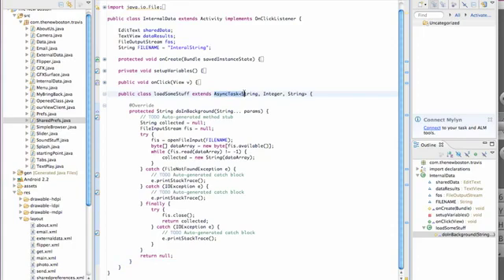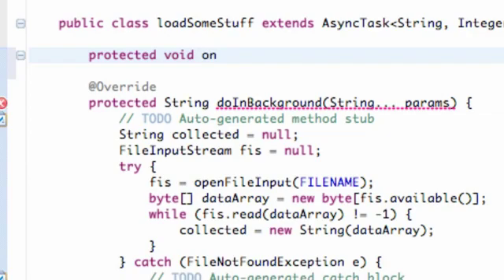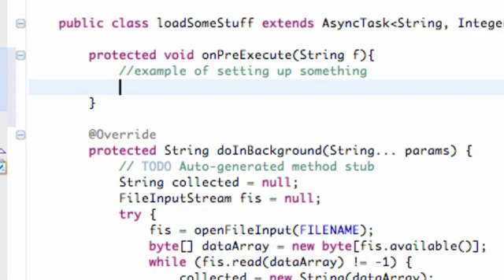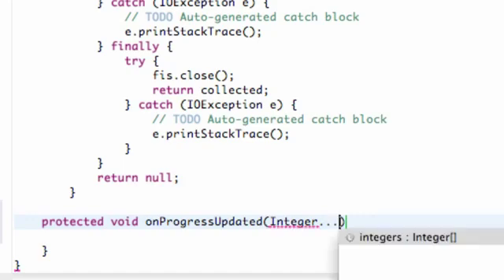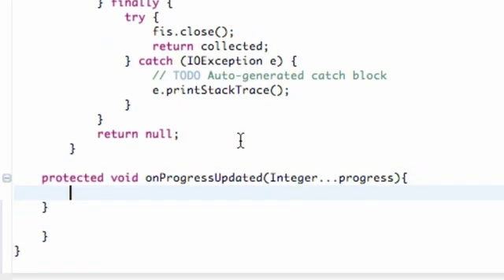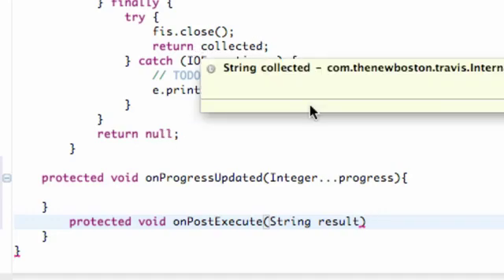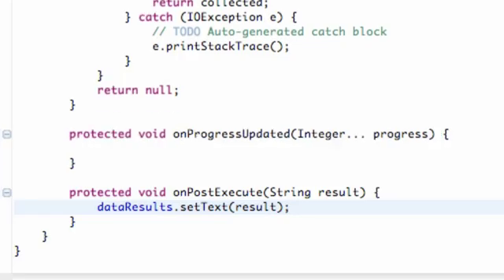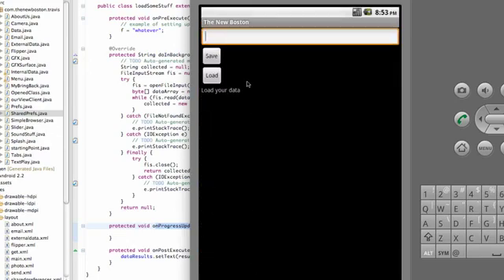Android Application Development Tutorial 102 The 4 AsyncTask Methods YouTube